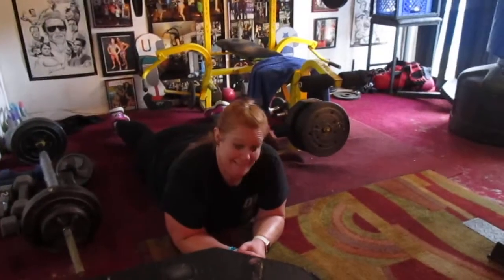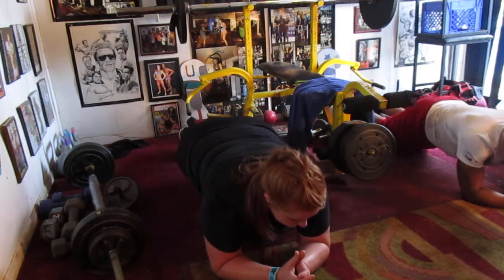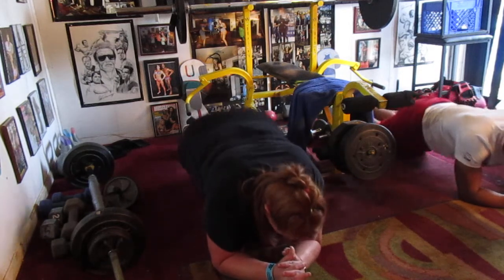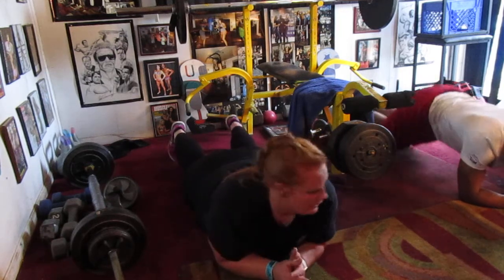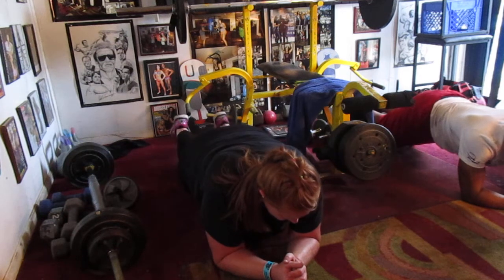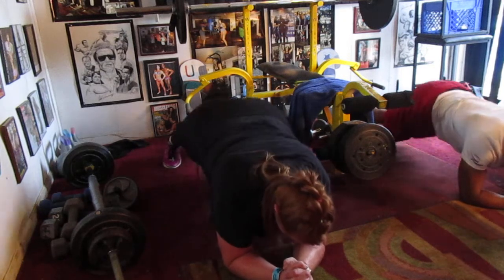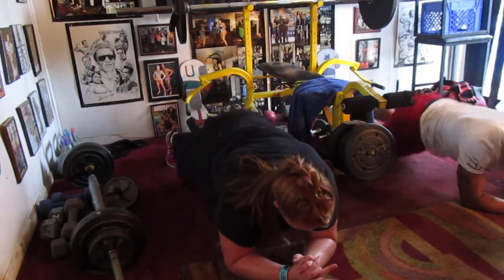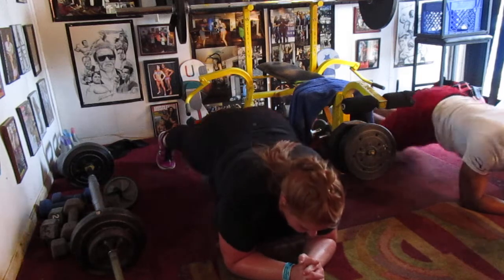hitting the gasoline plank workout with lil l!willitary!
great core workout doing planks!